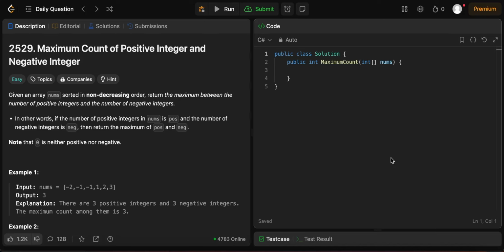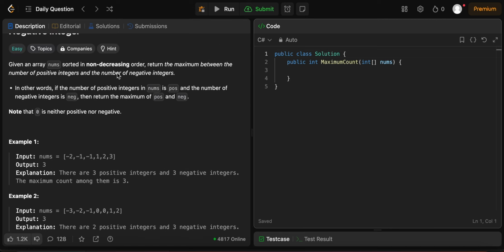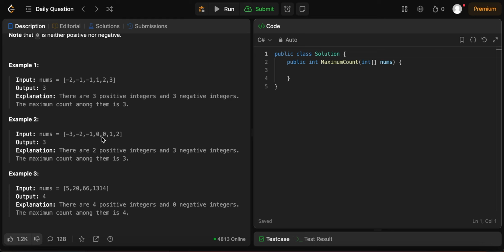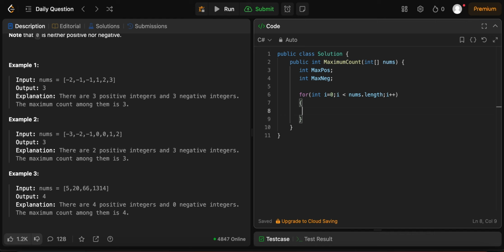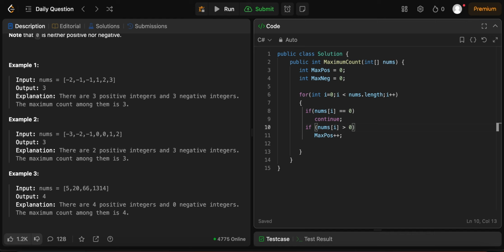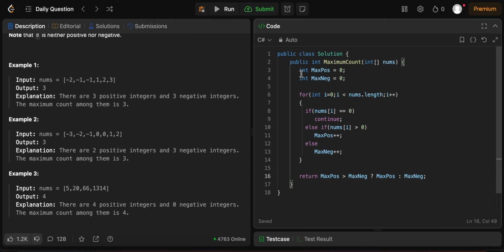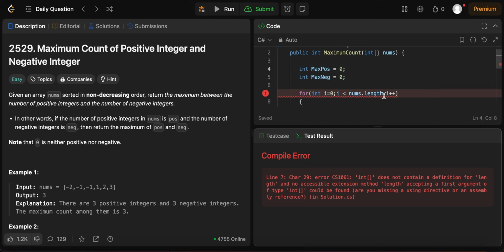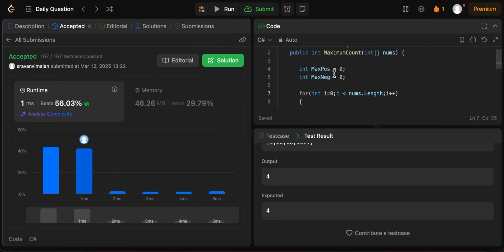2529. Maximum Count of Positive Integer and Negative Integer